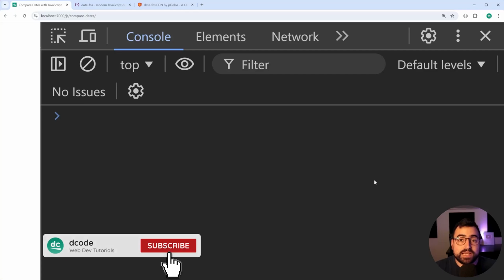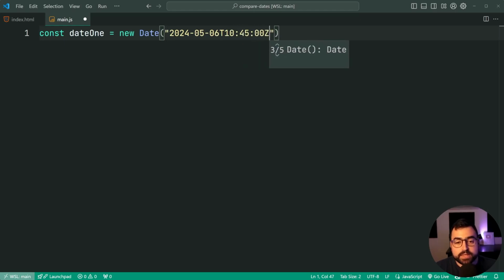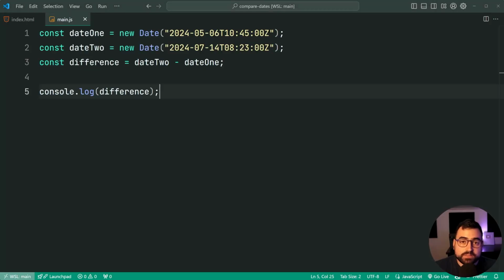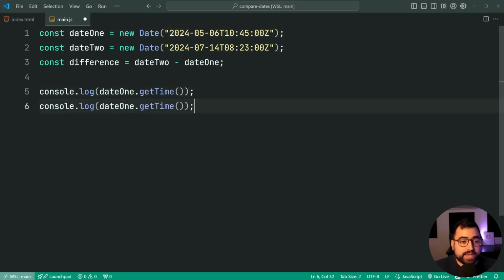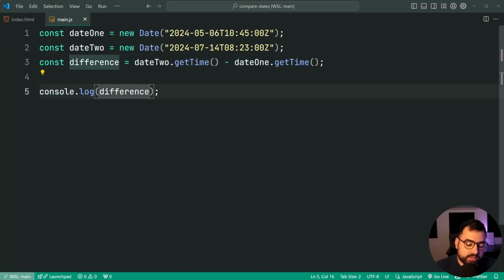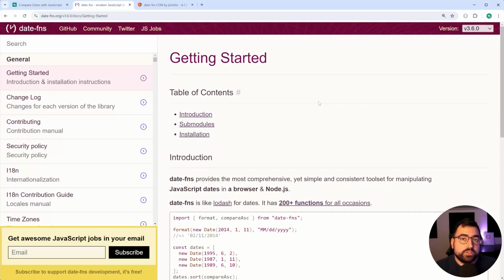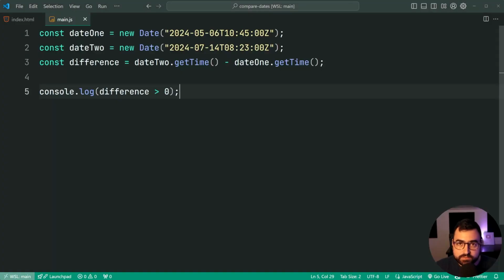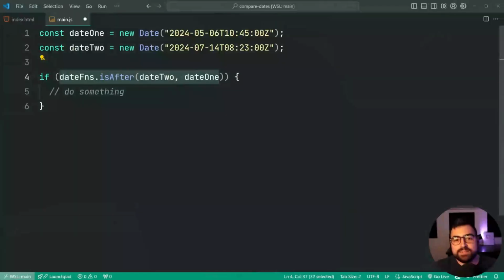Two Easy Ways to Compare Dates in JavaScript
Let's have a look at how to compare dates in JavaScript. In other words, is one date after, before, or equal to another date? This is also going to support time parts.

It can be done natively in JavaScript or by using a date library such as date-fns.